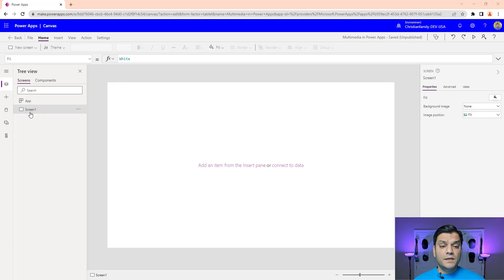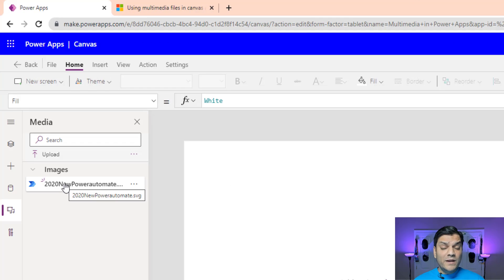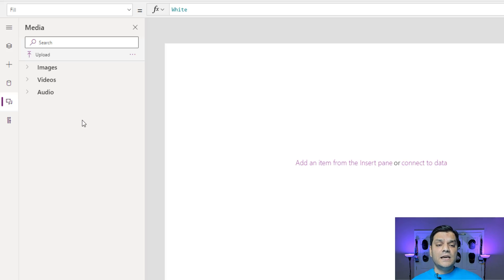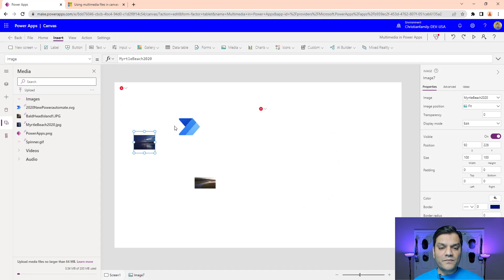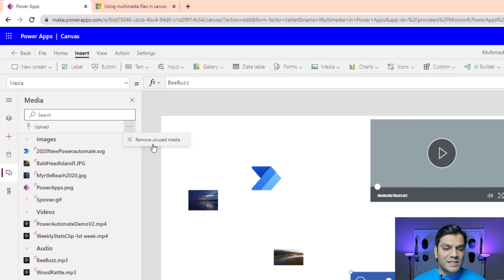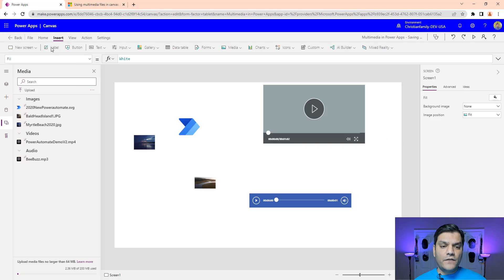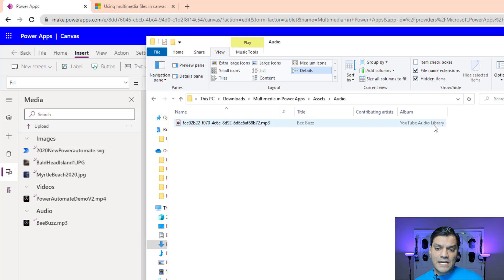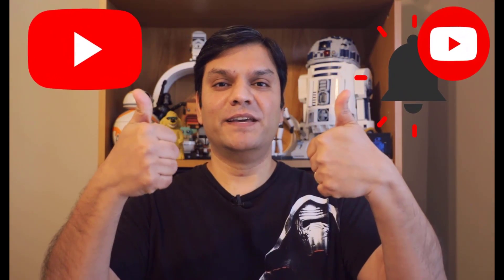How To Manage Multimedia In Power Apps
Hey Everyone,
In this video we'll deep-dive in how to manage images, videos and audio files in Power Apps. I'll share some tips and tricks on how to easily use them. I'll also show you how to retrieve the media that you have uploaded to the app, it's not as easy as you expected. Finally, I'll share this hidden feature on to improve the performance of your app that has media.

Introduction 0:00
Power Apps media properties 0:48
Images 2:23
Audio 3:55
Video 4:15
Remove 6:14
Limit 7:09
How to export or save as 9:26
Conclusion 13:35